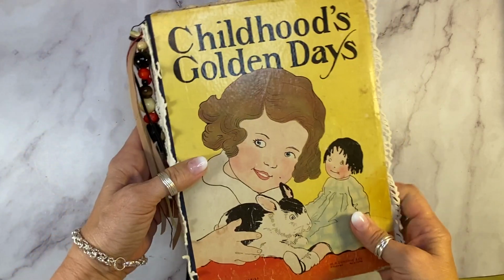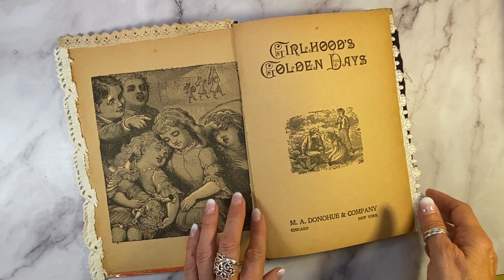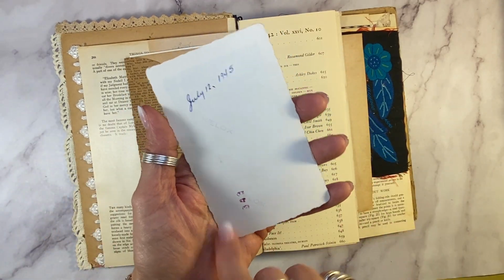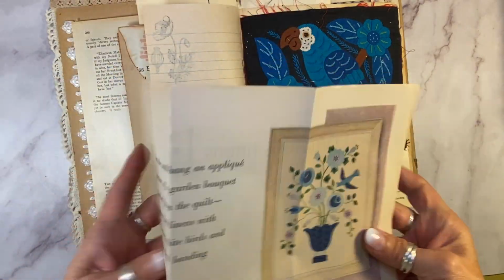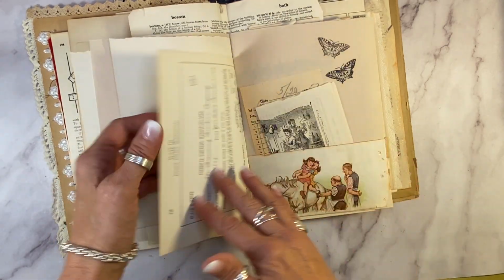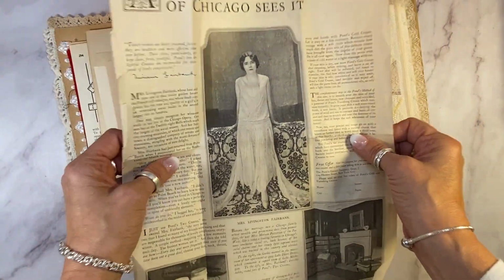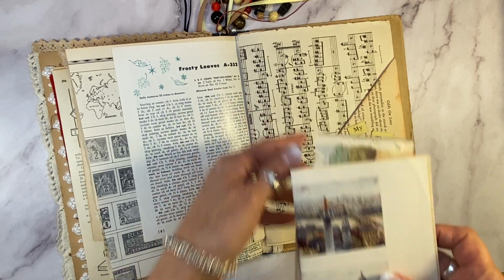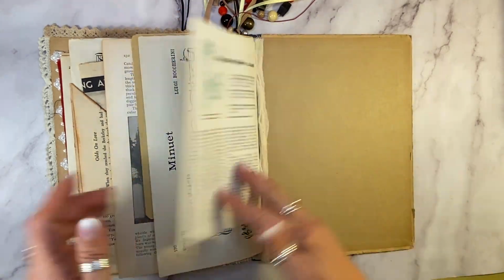SOLD - Antique Junk Journal- 1922 Book- Flip Through by Hyperstamper